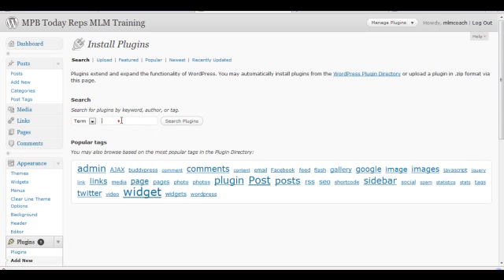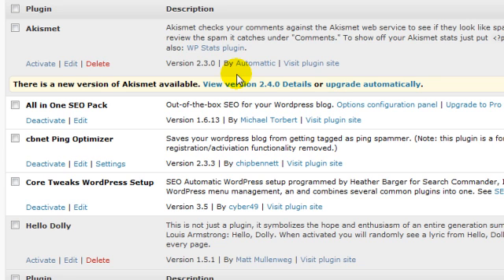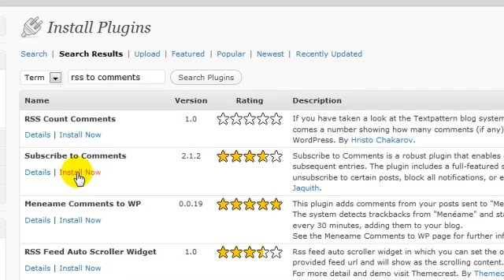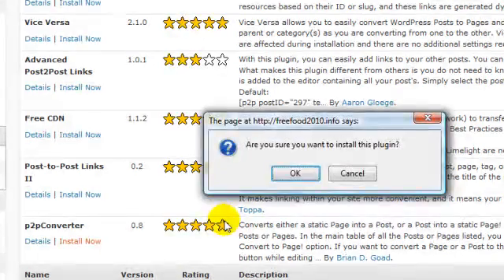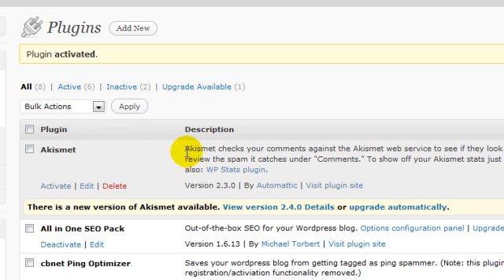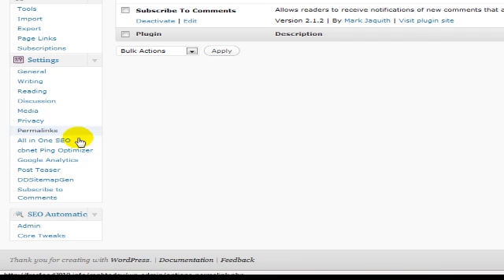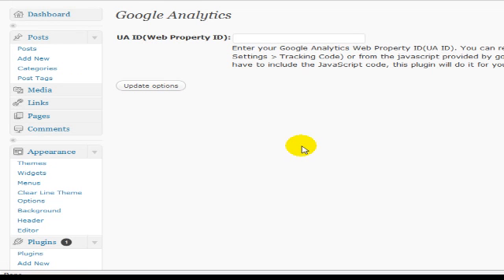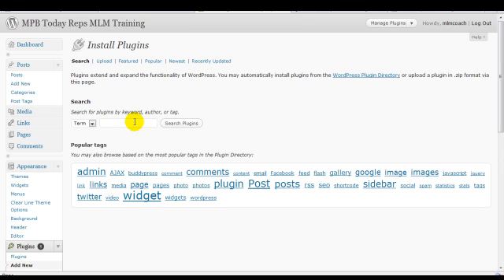Setting Up Your Blog | Installing Wordpress Part 2A installing plugins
Installing Wordpress On Cpanel Hosting with HostGator.